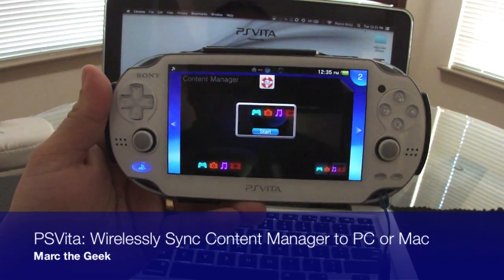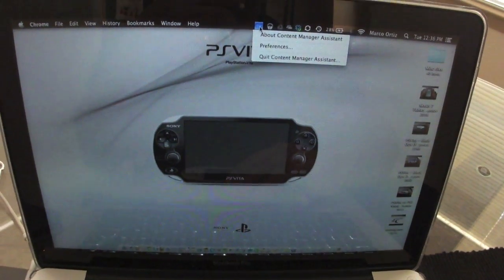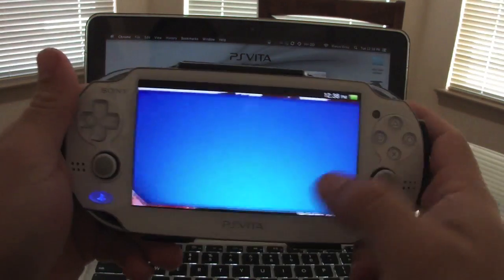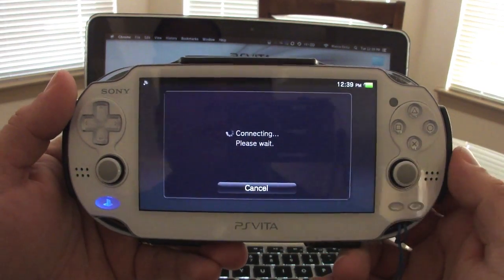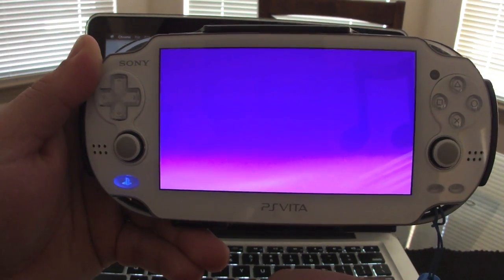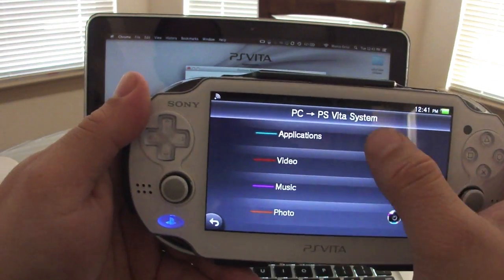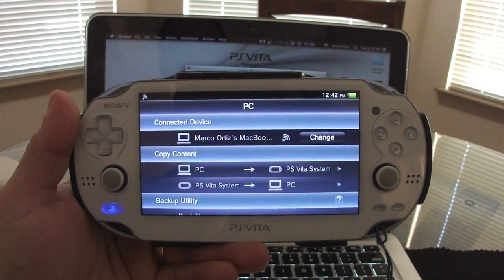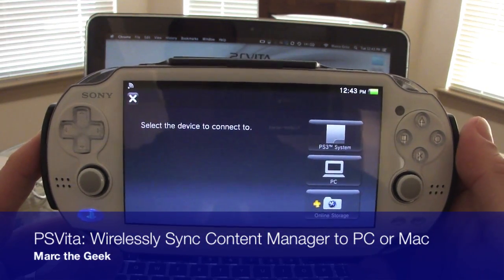PSVita - Wirelessly Sync Content Manager to PC or Mac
In this video I show how to transfer wirelessly the PS Vita to the Mac or PC using the new updated Content Manager. This feature is only available after you update the PS Vita to 2.0 and also must update the Content Manager app on the computer as well.
Here is the link for the Content manager for the PC or Mac: